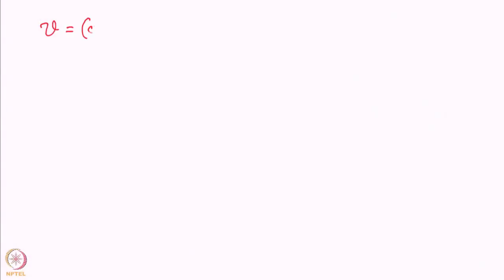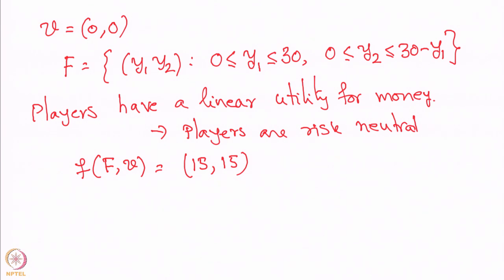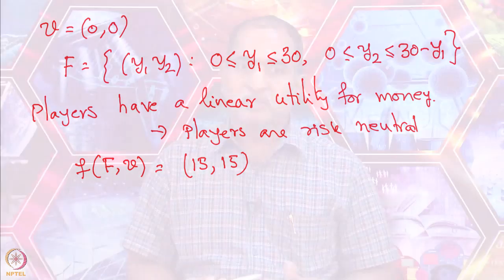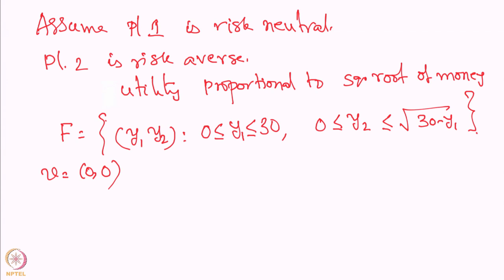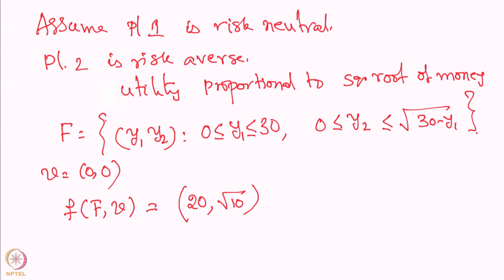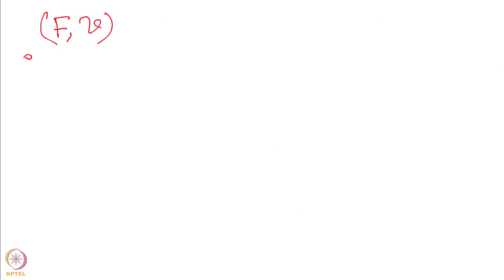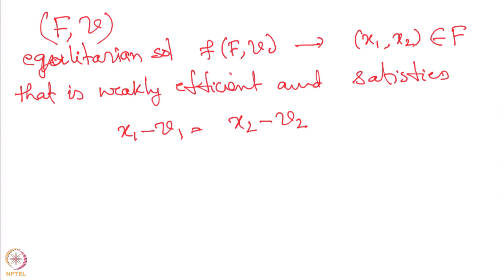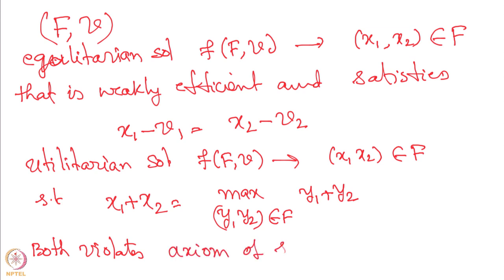Lecture 34 : Cooperative Games: The Nash Bargaining Problem III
Cooperative Games: The Nash Bargaining Problem III